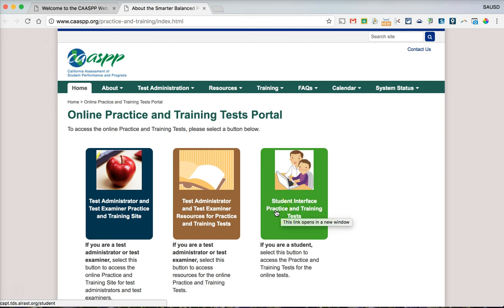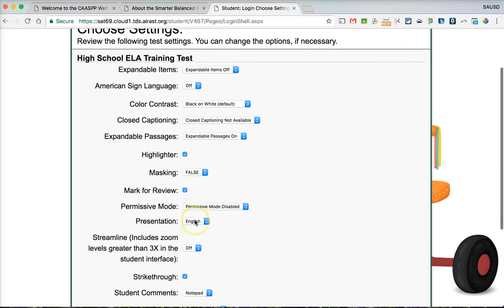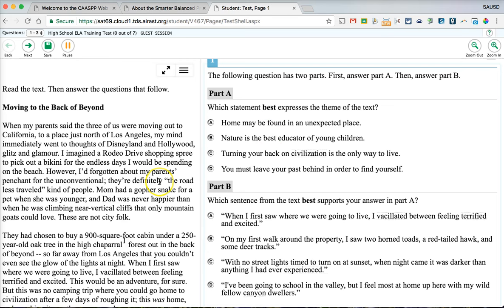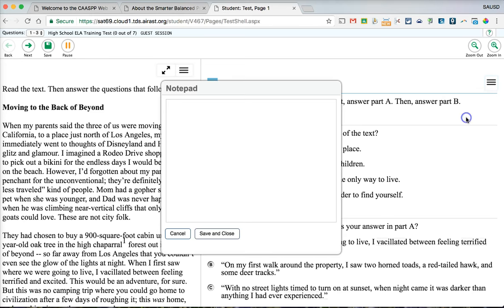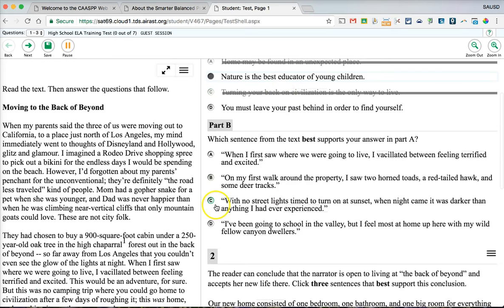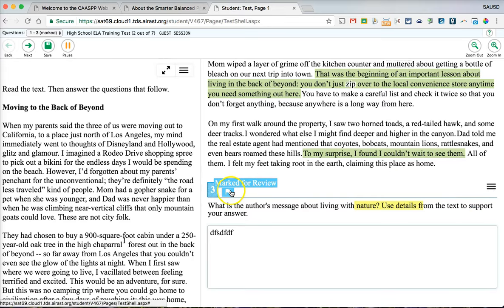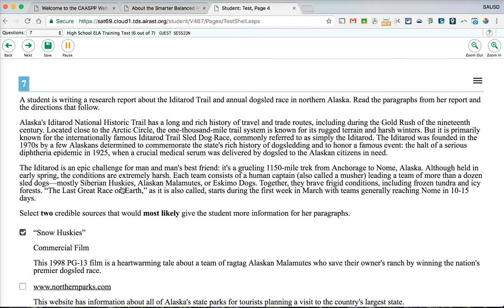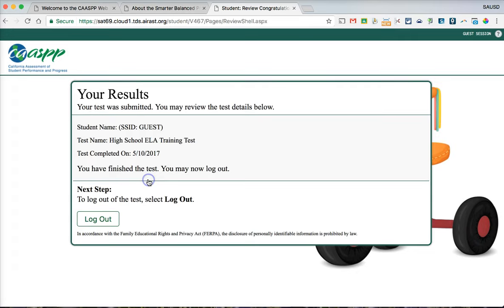SBAC ELA Training Test Review for Students